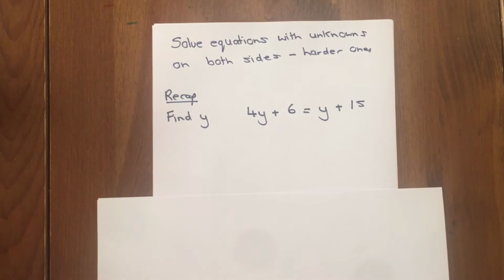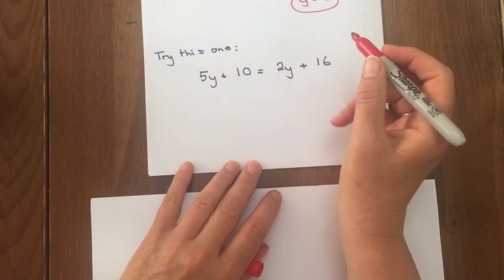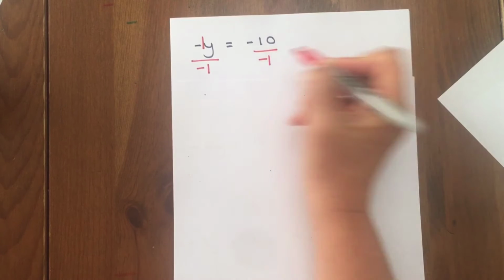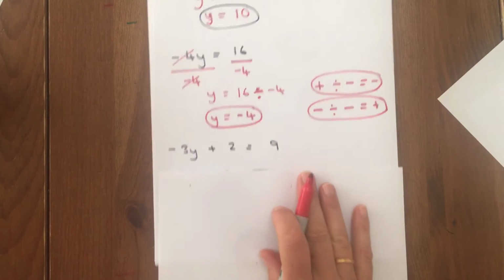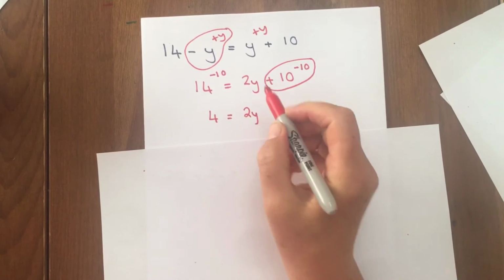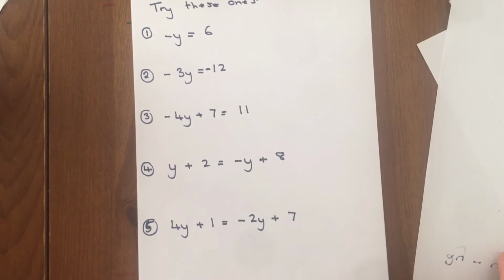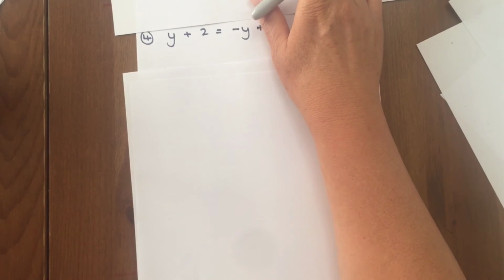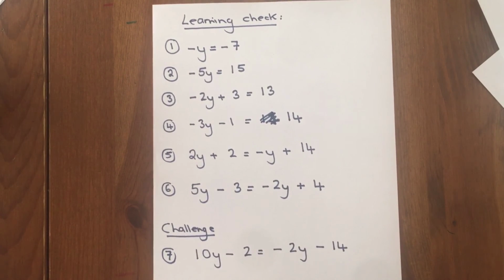Lesson 6 solve equations